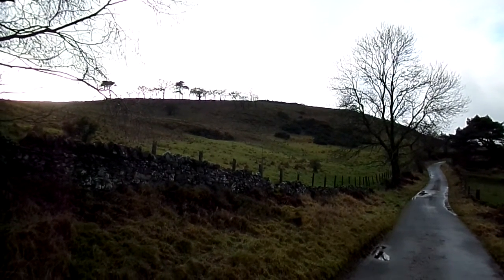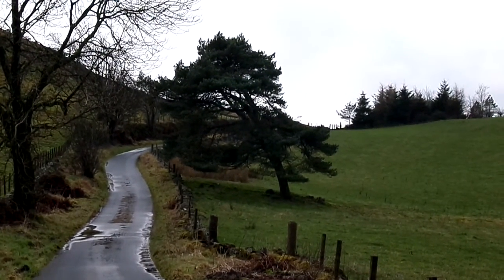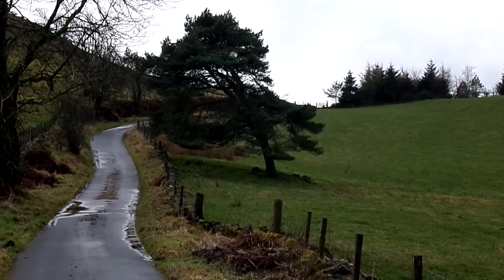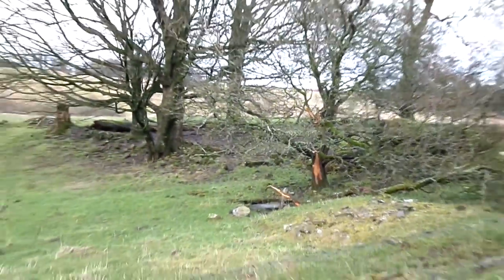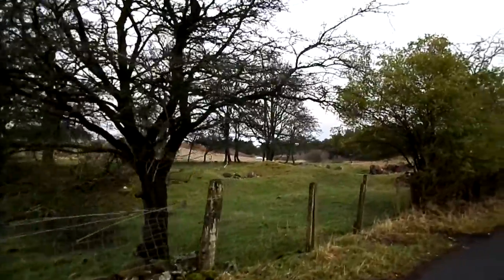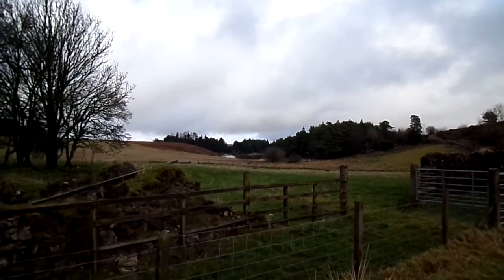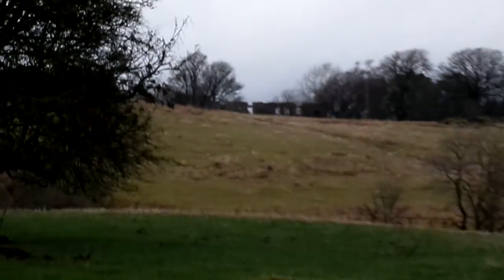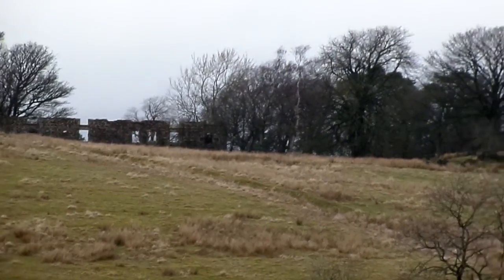The History of Lochlands, Beith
Lochlands lies on the Threepwood Road near Beith in North Ayrshire. The glen is a centre of archaeological remains and abandoned industrial pursuits related to the linen trade with a dye works, bleaching mill and lye pits. An old chapel and graveyard were located here. King Arthur is said to have fought a battle here.